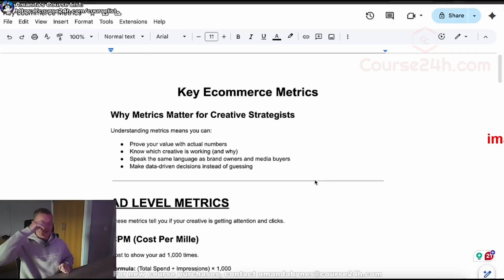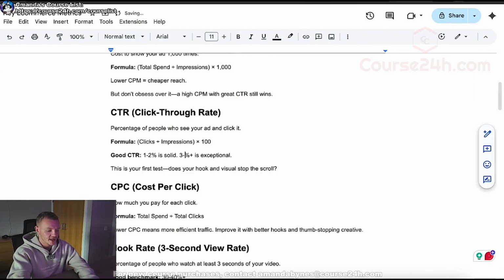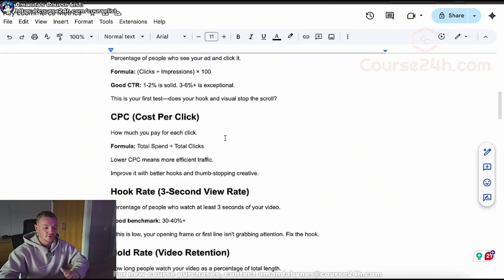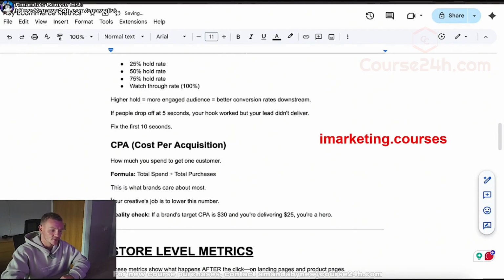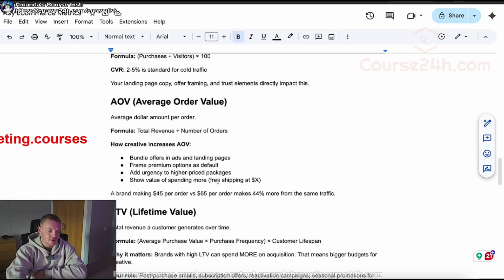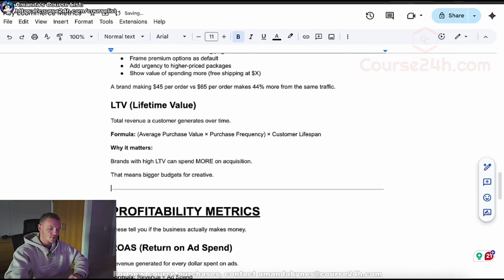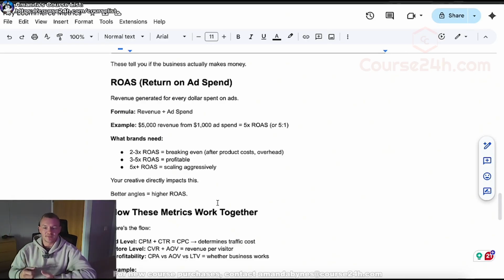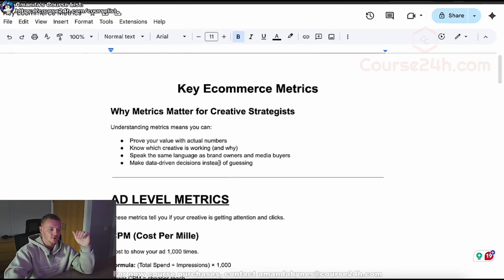02 eCom Metrics